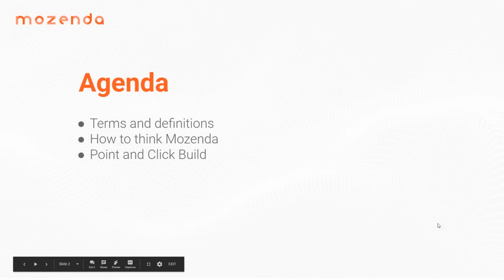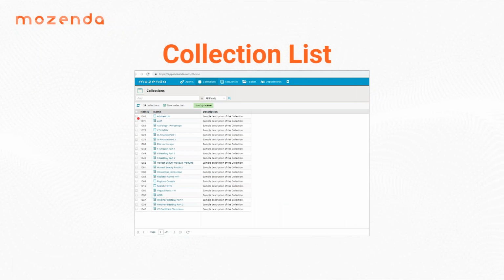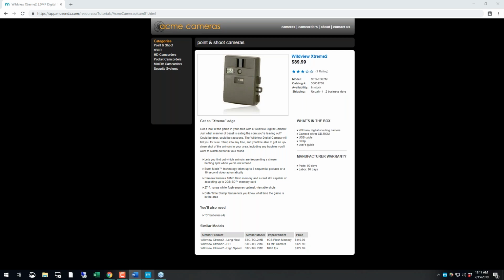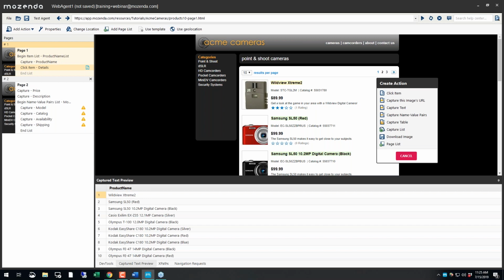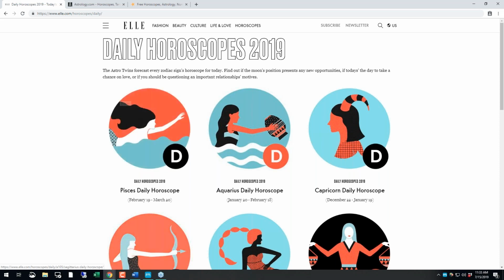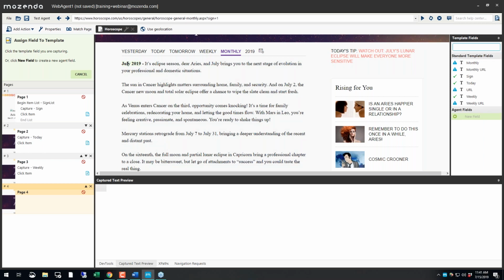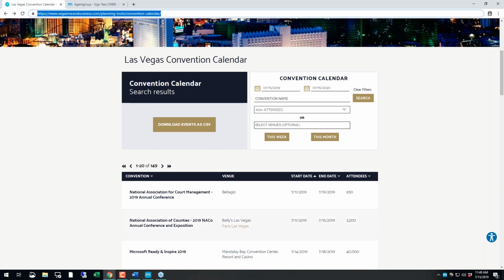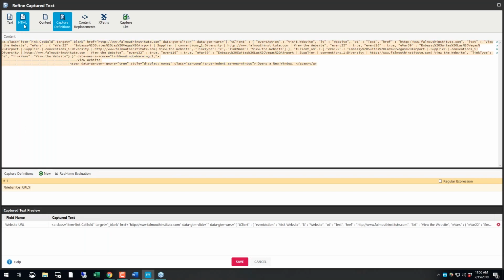Plan your project | Webinar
Welcome to the wild world of web data harvesting. Learn how to scope a project and navigate the Mozenda Universe.